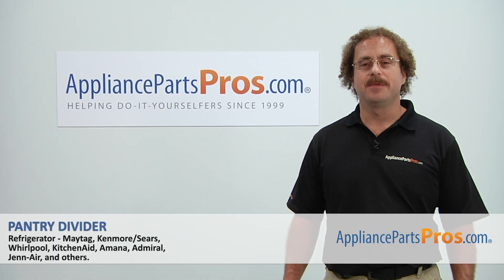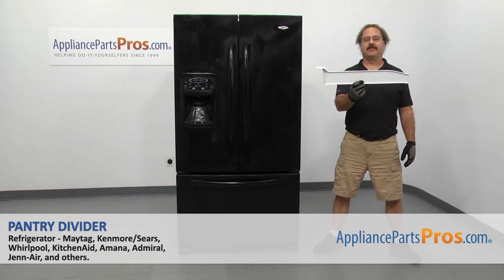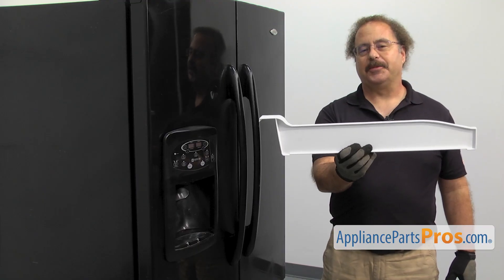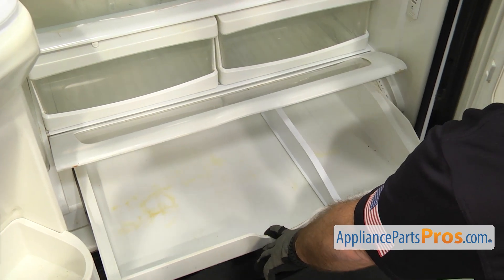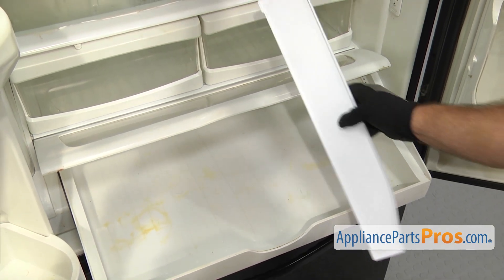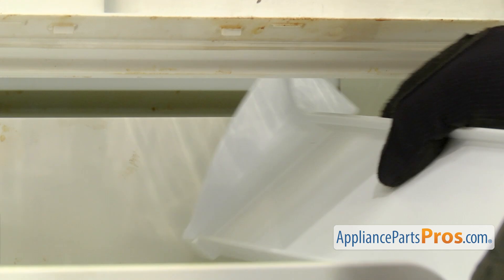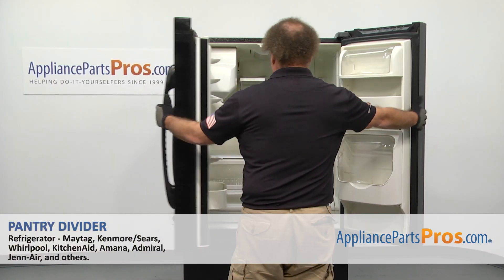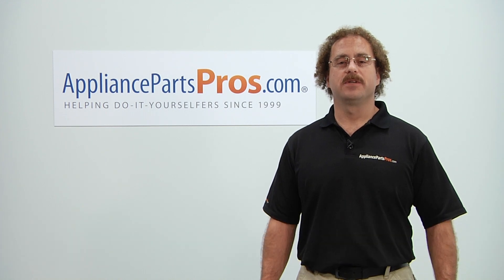How To Replace: Whirlpool/KitchenAid/Maytag Refrigerator Pantry Divider WP67002759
Tools: None.

This Whirlpool/KitchenAid/MaytagRefrigerator Pantry Divider replaces the following older part numbers on Whirlpool, Maytag, KitchenAid, Jenn-Air, Amana, Magic Chef, Admiral, Norge, Roper, Sears, Kenmore Refrigerators: 67002759, 1007405, 12731901, 12731901N, 8208384.

0:00 Introduction
0:42 Removal of old pantry divider
1:15 Installing new pantry divider
1:30 Final steps/closing remarks